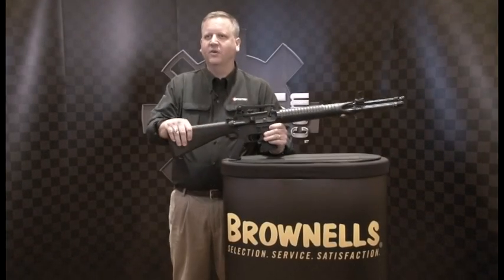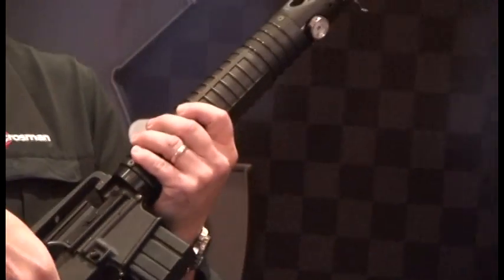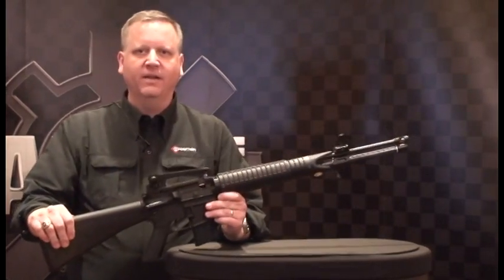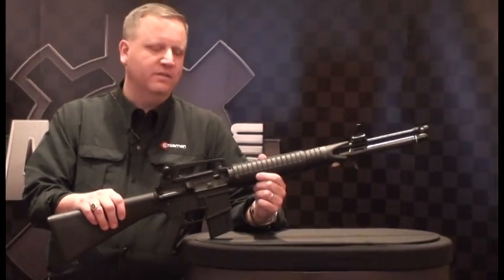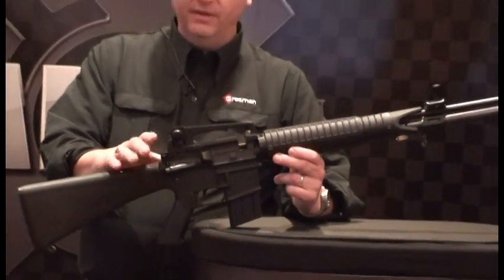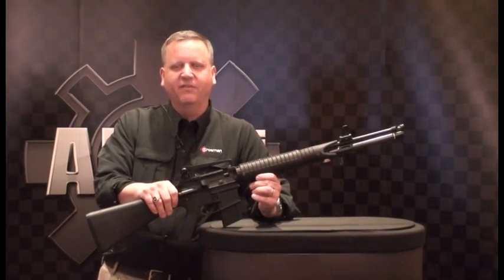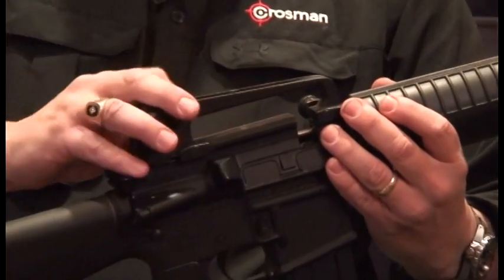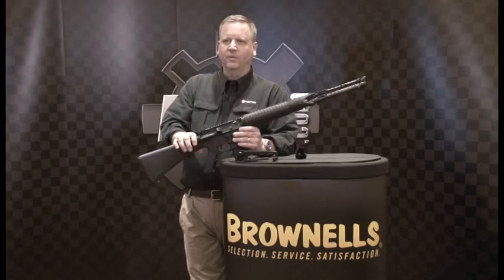Crosman SHOT Show 2012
A look at the new Crosman AR air rifle.